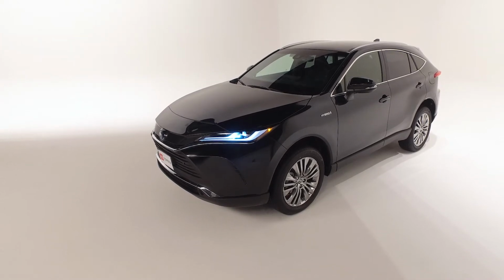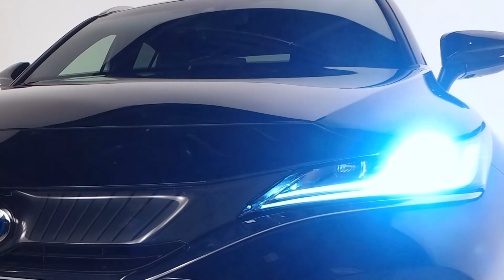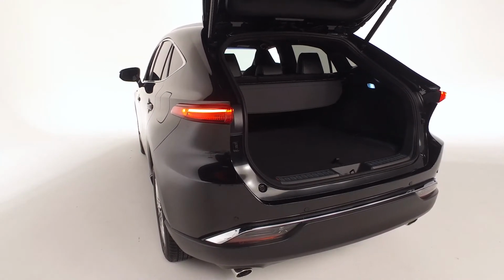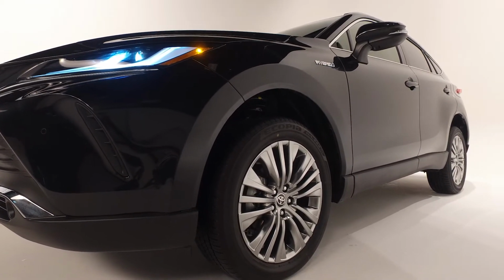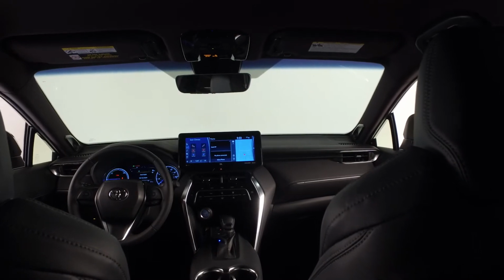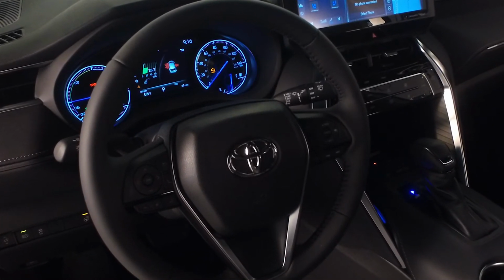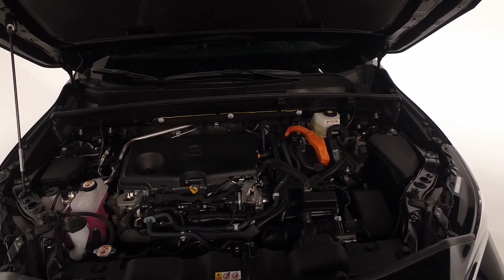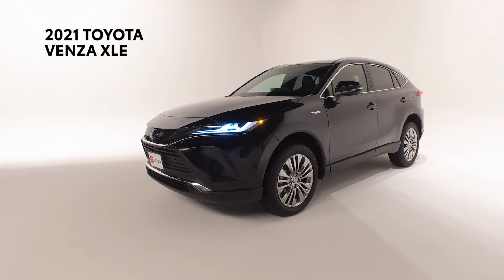2021 Toyota Venza Features and Benefits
Today we’re featuring the new 2022 Toyota Venza XLE Hybrid that gets up to 40 miles per gallon.  The stylish front grille is home to Toyota’s Pre-collision system and Radar Dynamic Cruise Control, both part of Toyota’s Safety Sense; the innovative suite of active safety features designed to help avoid or mitigate accidents.

Another feature of Toyota’s Safety Sense are the LED projector headlights with automatic high beams  &  Dual LED Daytime Running Lights designed to maximize visibility in all conditions.

The color-keyed door handles integrate the 5-door Smart Key system allowing you to keep the key in your pocket and still unlock the vehicle.

You’ll enjoy the convenience of the Venza’s height-adjustable, hands-free power liftgate with jam protection & the LED taillights will give you fast braking warning.

The Color-keyed & heated power outside mirrors with turn signal and blind-spot warning indicators include Rear-cross traffic alert. In addition, with Toyota’s Safety Sense, you get the Venza’s Pre-Collision System with Pedestrian Detection, Lane Departure Alert with Steering Assist & many more features to keep you & your family safe.

The 3-passenger rear seating with 60/40 split fold-flat seats helps you maximize cargo area configurations & additional rear seating options are also available. The Softex seating surfaces add luxury and ease of use for clean-up.

The overhead console contains LED map lights & the safety connect button for emergency services or road-side assistance communication.  The Venza also comes with in-cabin WiFi, Destination assist, intelligent touch controls & an 8 inch Toyota infotainment touch screen.

The leather-trimmed tilt/telescopic 3-spoke steering wheel includes hands-free controls for phone and audio including Android Auto & Apple CarPlay, Sirius XM & Amazon Alexa.

This Venza XLE also includes Heated Front Seats & an 8-way power-adjustable driver's seat with memory function and power lumbar support.

The roomy center console contains stylish ambient lighting,   push-button start & controls for the EV, ECO, NORMAL & SPORT drive modes, as well as the All-Wheel Drive Integrated Management to keep you safe whether you choose on-road or off-road!

The Venza is powered by a 2.5 liter 4 cylinder engine & remember, every Toyota comes with Toyota Care – a complimentary maintenance program covering all factory-recommended service for 2 years or 25,000 miles and roadside assistance for 2 years regardless of mileage.

So experience elevated elegance in the new 2022 Toyota Venza XLE.